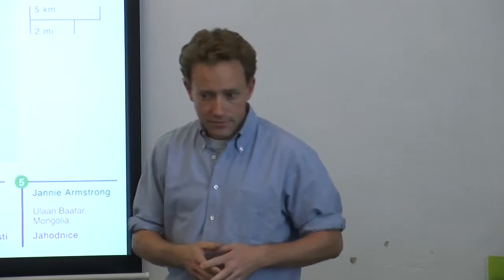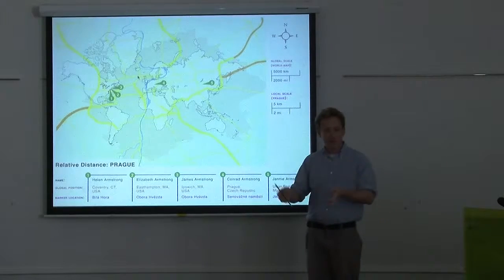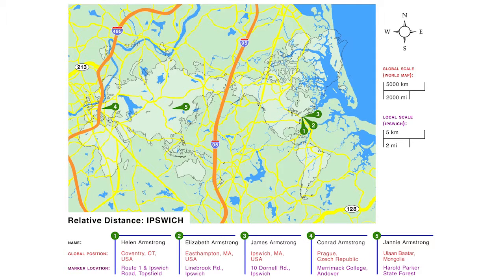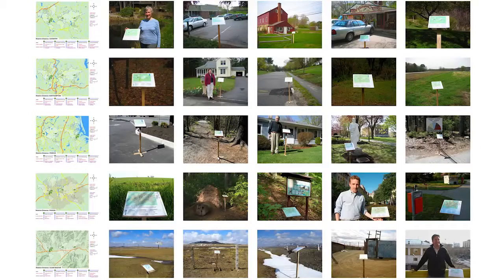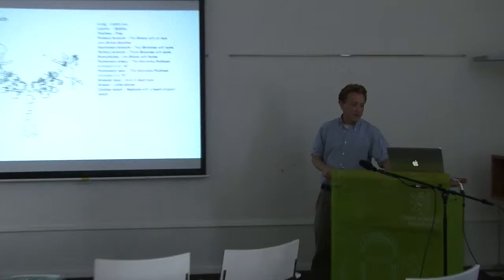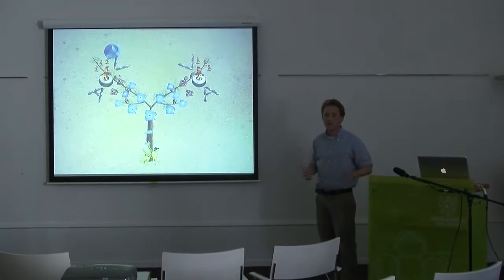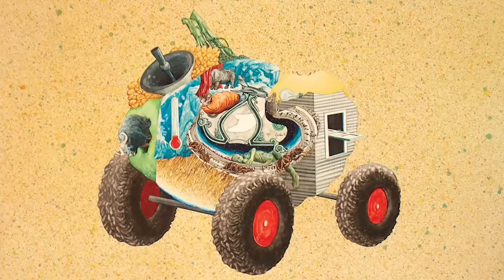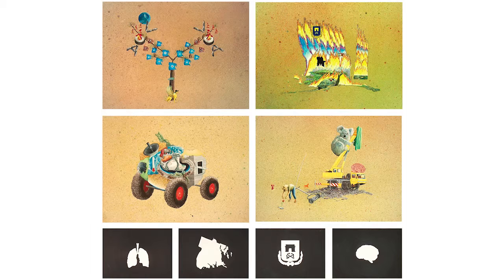Conrad Armstrong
video made by Cazim Dervisevic